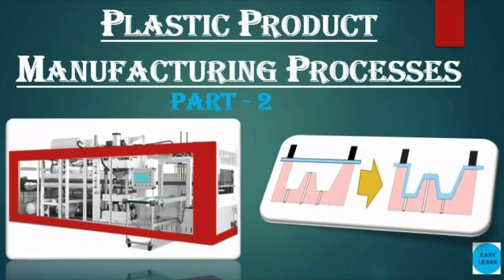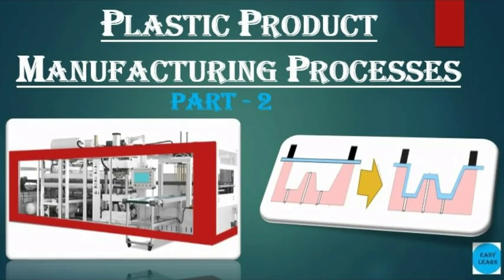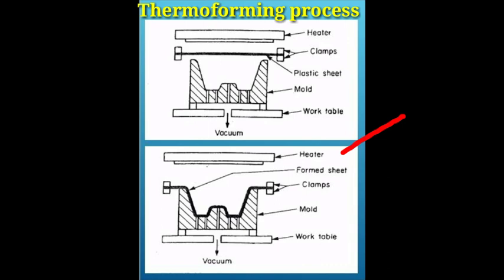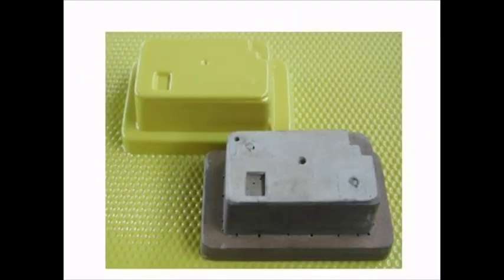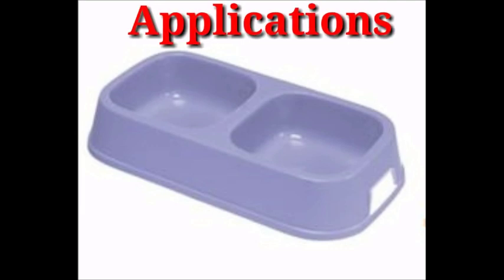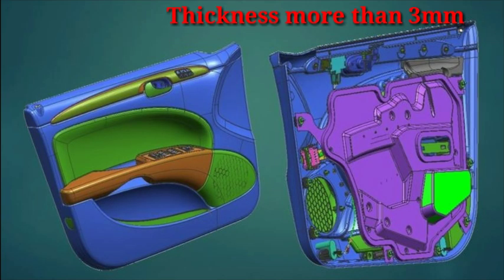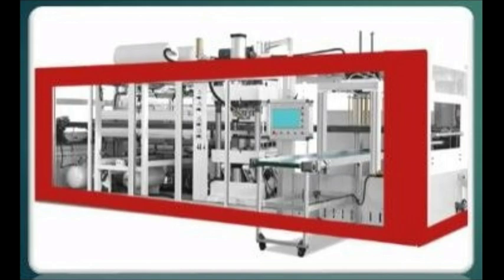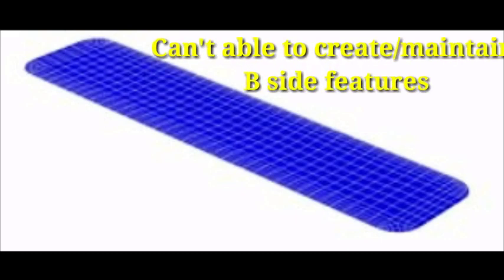Thermoforming process / vacuum forming manufacturing process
Also you can get complete knowledge about types of plastics and many more things etc